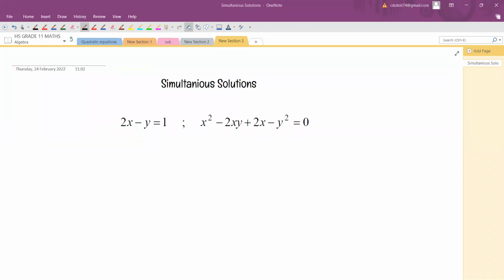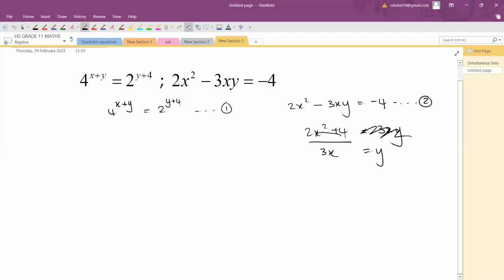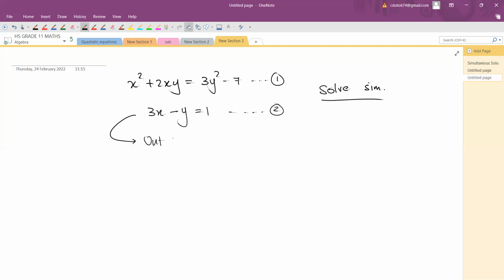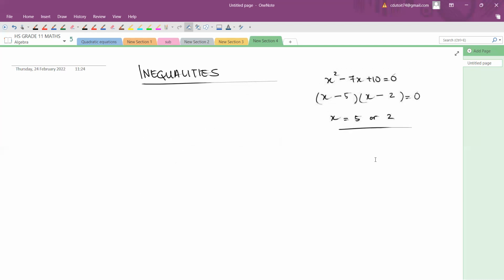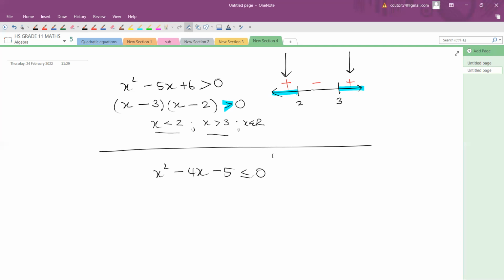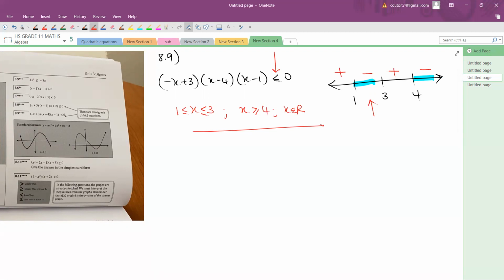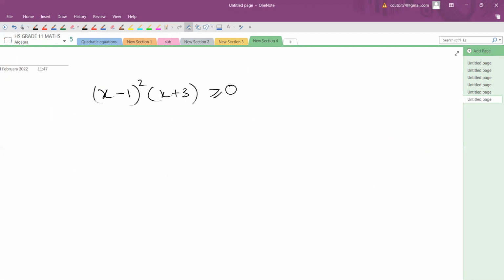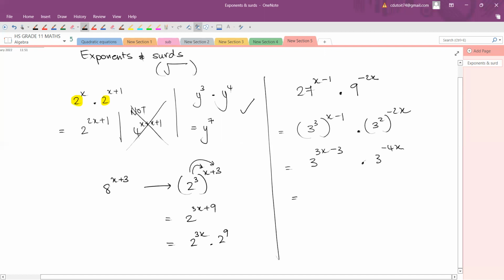sim solutions and inequalties